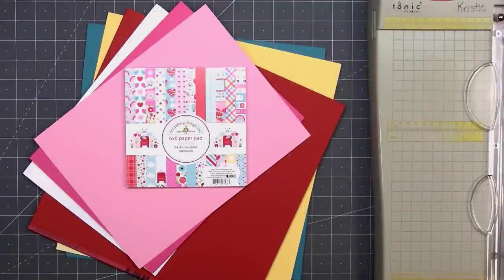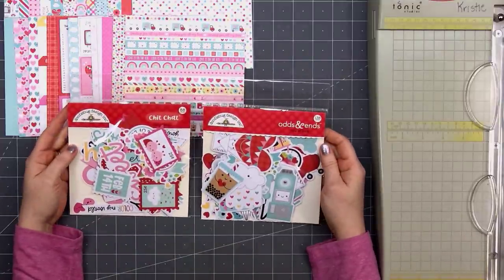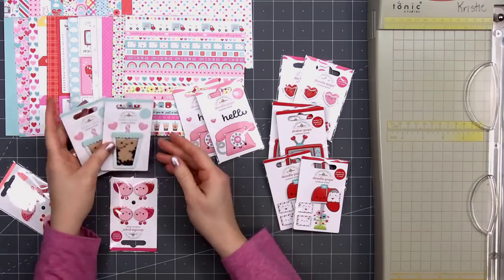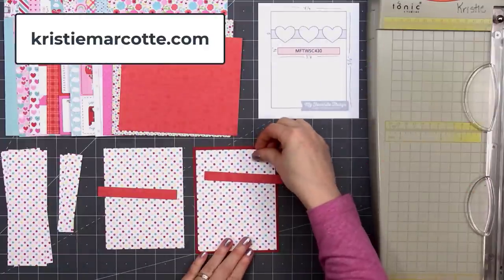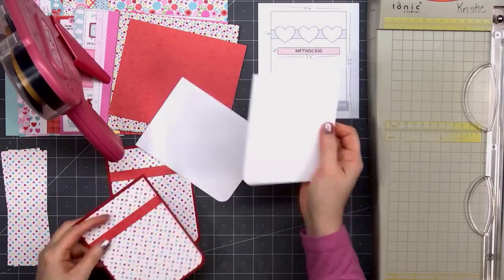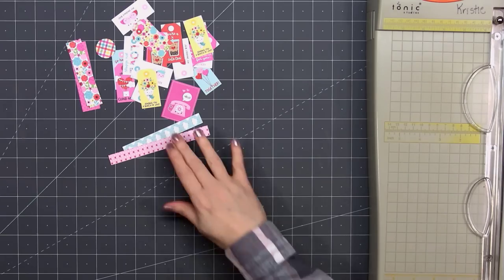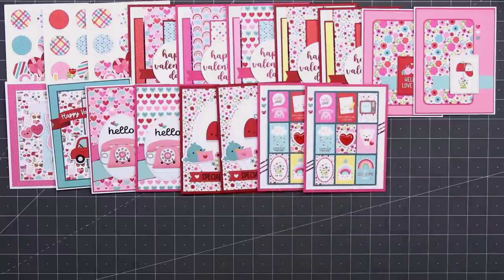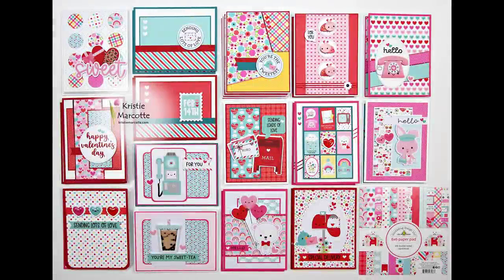Doodlebug | Lots of Love | 36 cards from one 6x6 paper pad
Hello friends! This video shows how to make 36 cards using Doodlebug's Lots of Love 6x6 paper pad.

MAILING ADDRESS
Kristie Marcotte

FEATURED PRODUCTS
Doodlebug Design | Lots of Love Collection

STAMPS
XOXO

DIES
Quilt Circle Panel Die

EMBELLISHMENTS
Peel Offs

INK
Catherine Pooler

PAPER
Swiss Dot - Petite Print Assortment 6x6

White Shimmer Cardstock
[Amazon US]

Accent Opaque White Cardstock Paper, 120 Lb
[Amazon US]

ADHESIVES
ATG refills